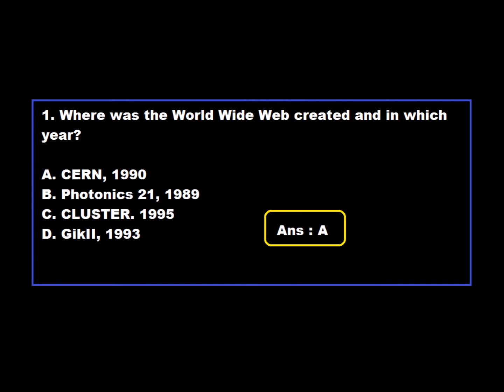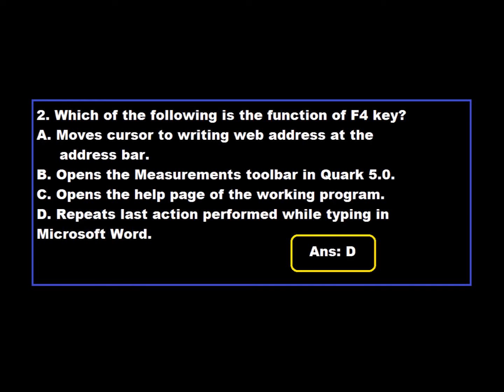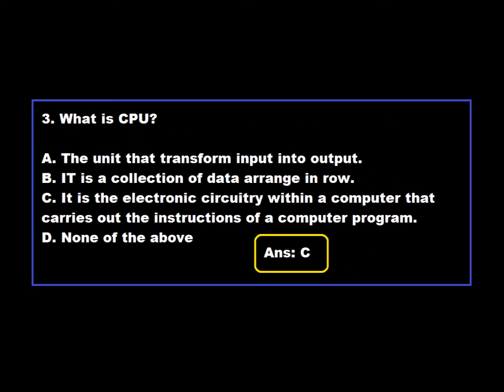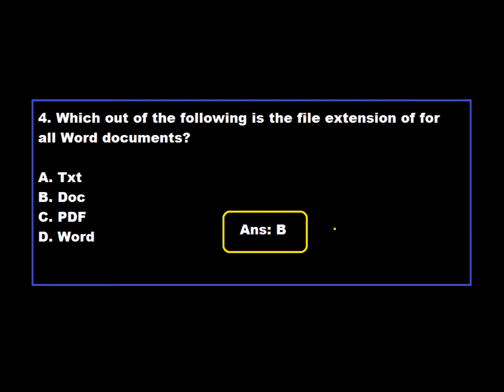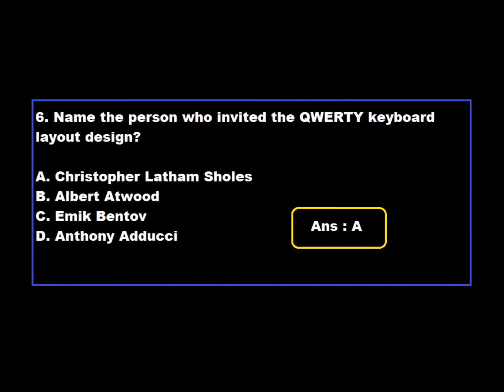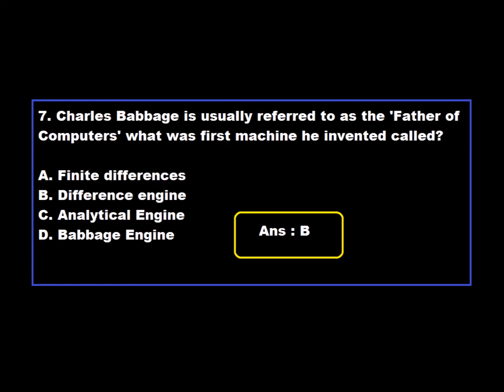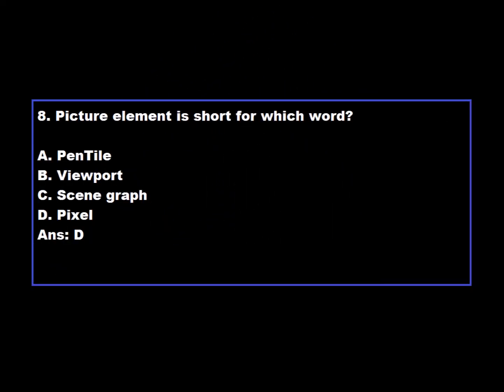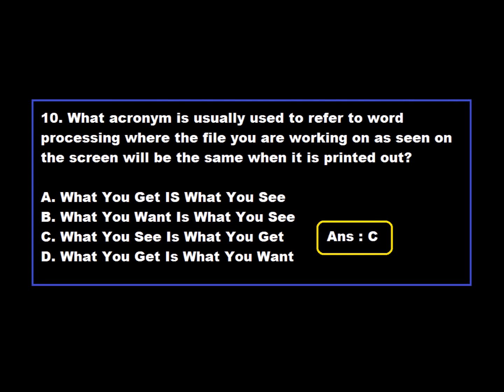General Science Day-12 Railway Daily videos on ALP and Technicians